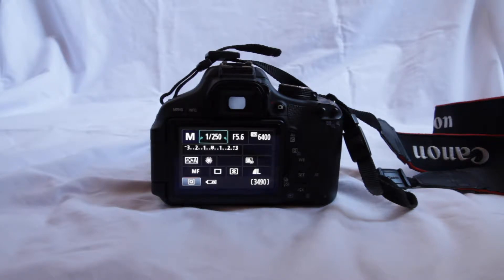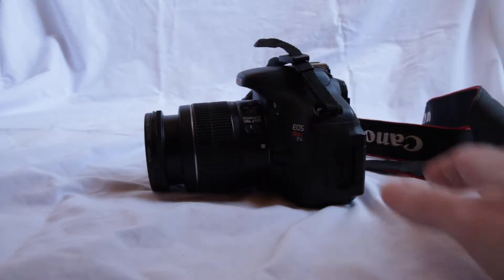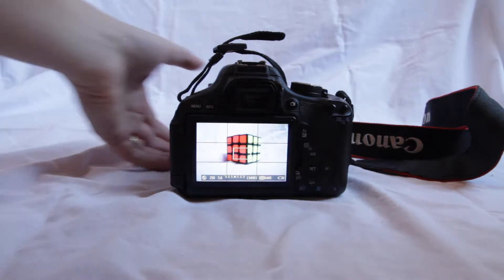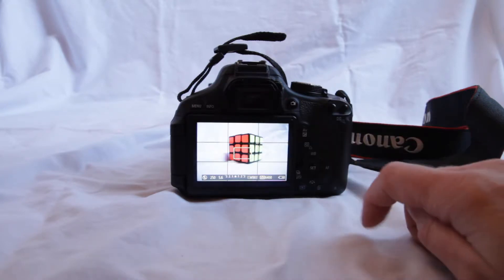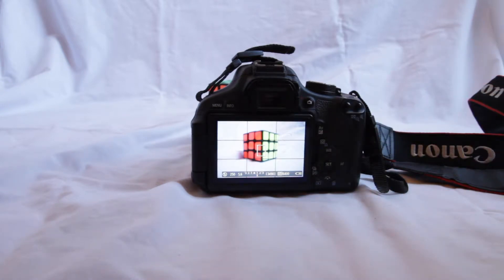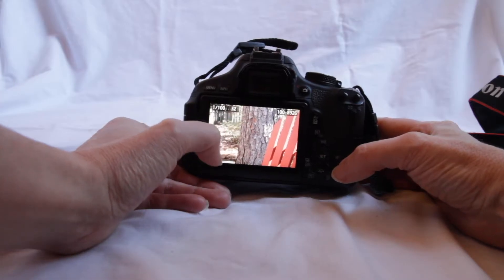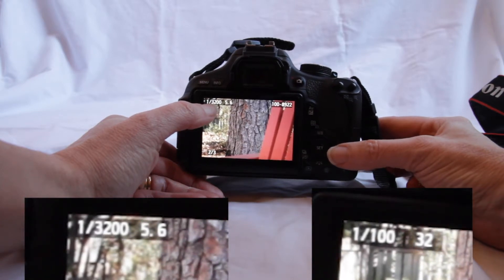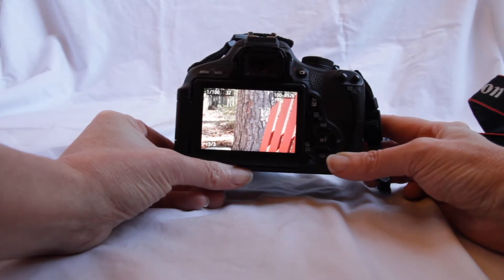Canon T3i DSLR Focus and Depth of Field Control (One From Zero)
How to take detailed control of focus and depth of field of the image using the Canon T3i digital SLR camera.